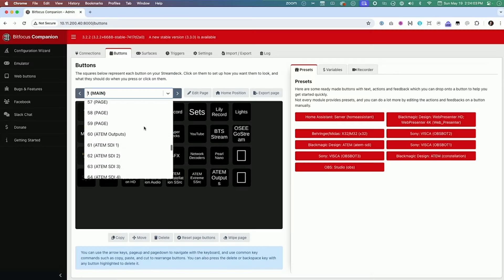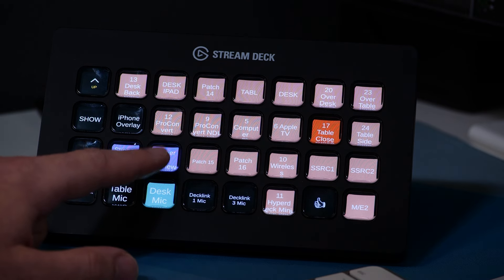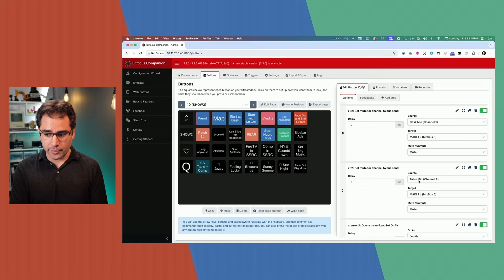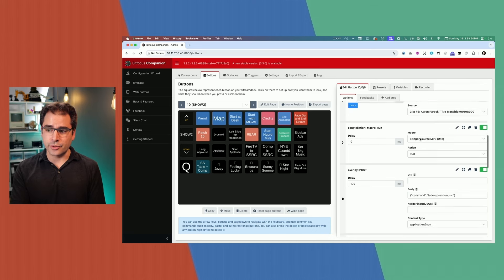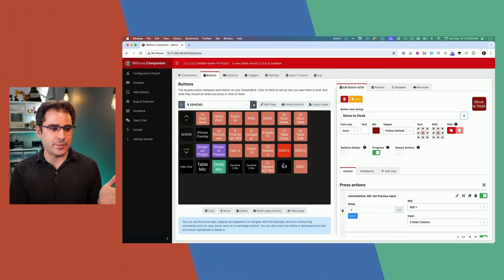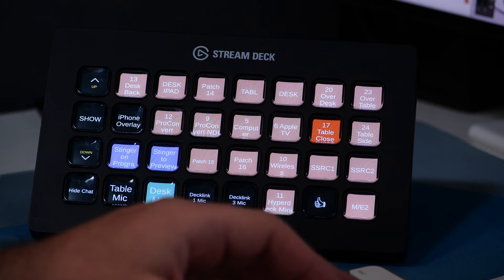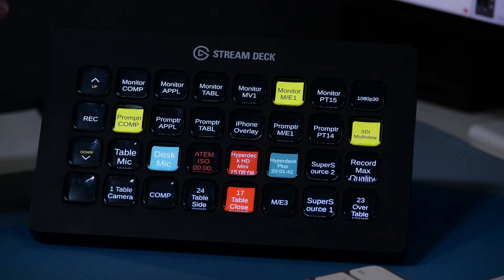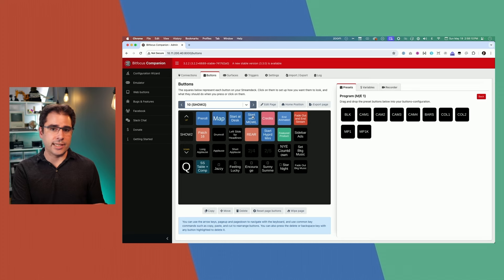What's on my Stream Deck? My supercharged Companion setup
A deep dive into the buttons on my Stream Deck that I use for livestreaming and recording videos.

LINKS

Long 50ft Fiber USB Cable

15ft USB Extension

MORE LINKS

b8a7bc9432d9c54dda6ed6d30f3fe